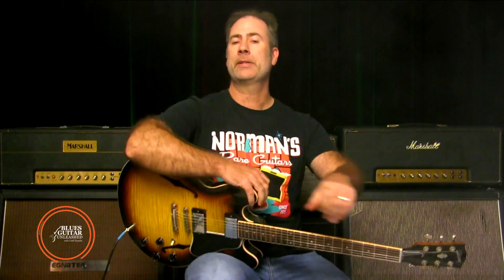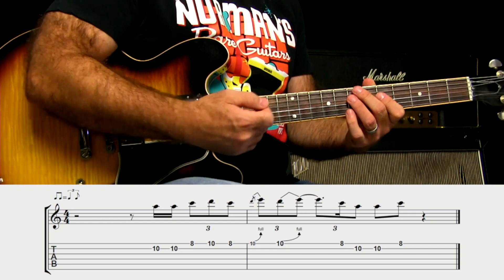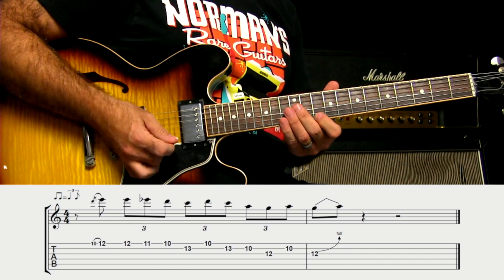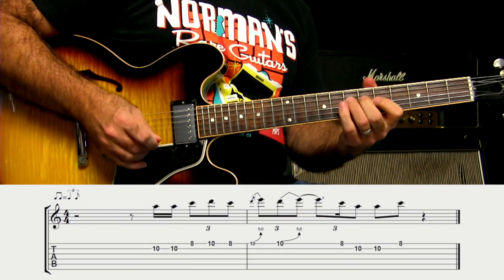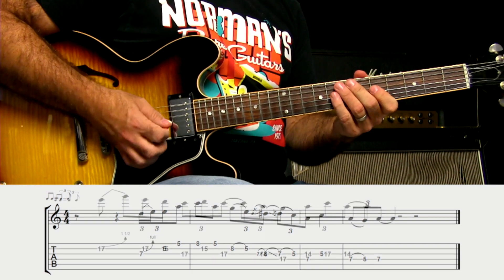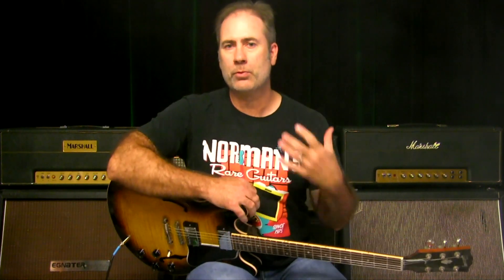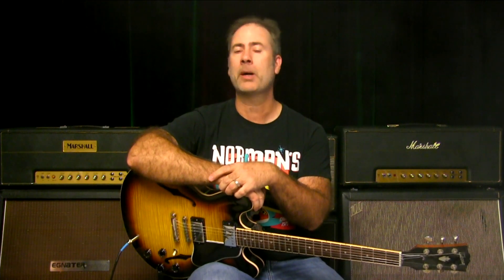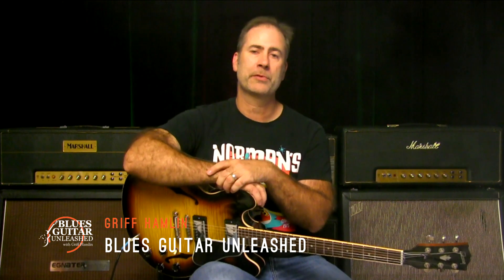Putting A Slow Blues Solo Together With 5 Licks "By The Box" - [50SBLBTB]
This is the conclusion of a series of 5 slow blues licks, one for each "box" of the pentatonic/blues scale...

I put them all together into a solo in a couple of different ways just to talk about how that's done.

Make note towards the end of how I talk about being intentional with your improvising, it's very important for getting better at soloing long term.